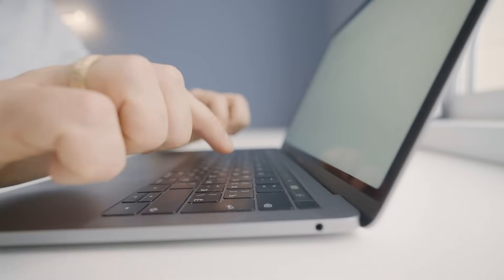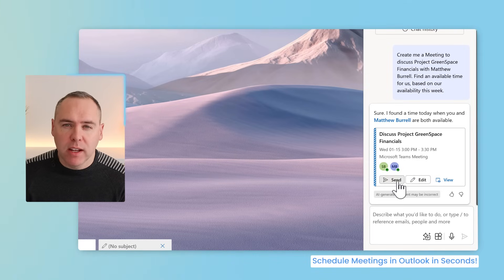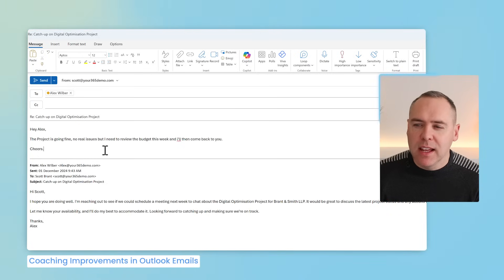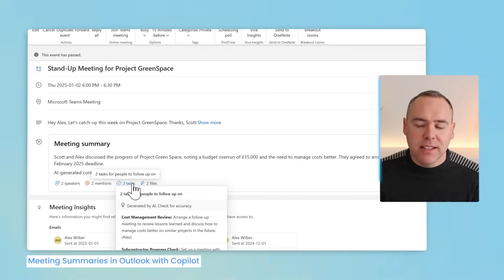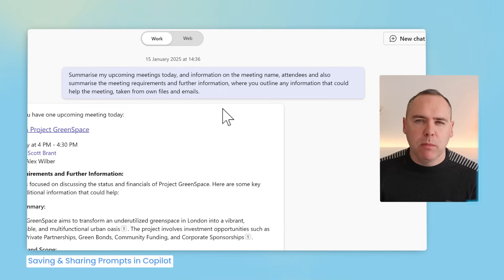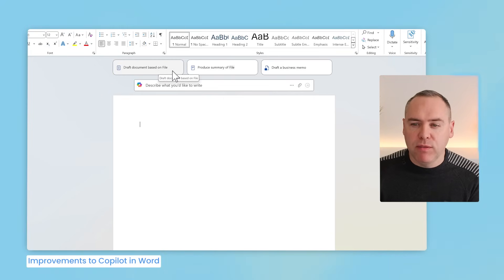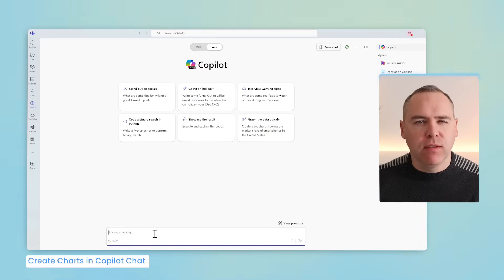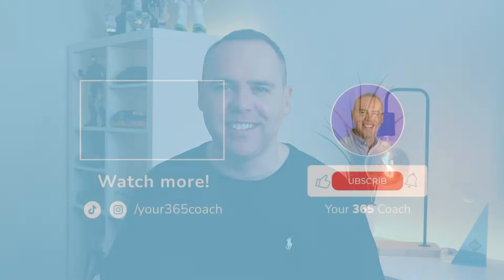Discover What’s NEW in Microsoft Copilot for 2025!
In this video, we’re diving into the latest 2025 updates for Microsoft Copilot with Enterprise Data Protections. With significant changes to how Copilot works, this update introduces a refreshed experience, new ways to manage attachments, and the highly anticipated Copilot Conversation History—making it easier than ever to pick up where you left off.

Whether you’re using Copilot in Outlook, Word, or across Microsoft 365, this video walks you through the latest enhancements, including scheduling meetings, email coaching, saving and sharing prompts, and even generating charts with Copilot Chat.

🔍 What You’ll Learn:

✅ How to schedule meetings in Outlook using Copilot.
✅ Improved Copilot coaching for emails to refine your messaging.
✅ How to generate meeting summaries automatically.
✅ Saving and sharing prompts for better workflow efficiency.
✅ Enhancements to Copilot in Microsoft Word.
✅ How to create charts using Copilot Chat in Excel.
✅ A complete summary of all the key updates.

🔥 Enjoy Our Content?

🔍 Video Chapters:
00:00 What’s New in Copilot?
00:47 Scheduling Meetings in Outlook with Copilot
02:50 Copilot Coaching Improvements for Emails in Outlook
03:56 Generate Meeting Summaries in Outlook with Copilot
05:25 Saving and Sharing Prompts in Microsoft Copilot
07:11 Improvements to Copilot in Microsoft Word
08:49 Create Charts with Copilot Chat
09:37 Summary of the New Features in Copilot